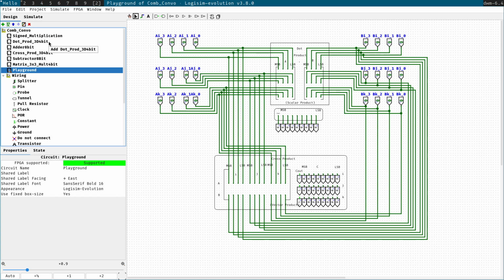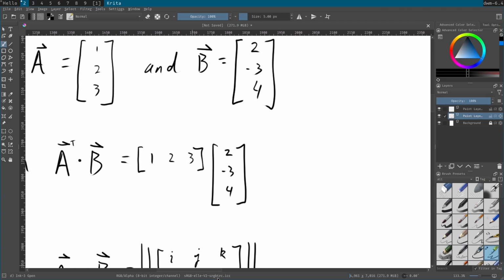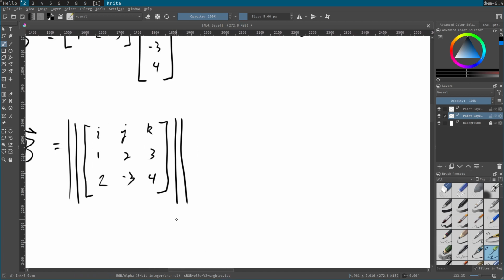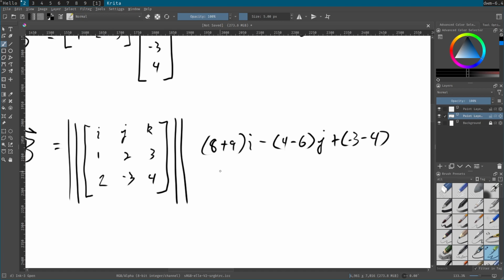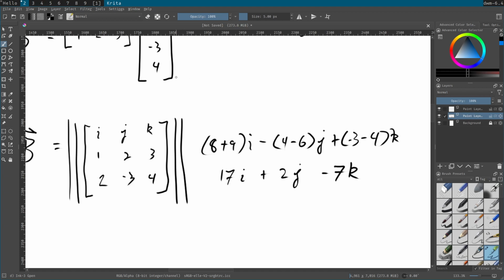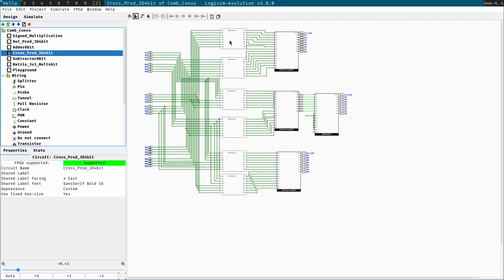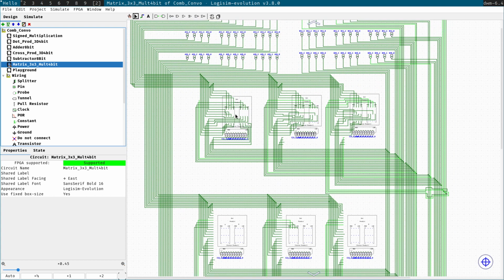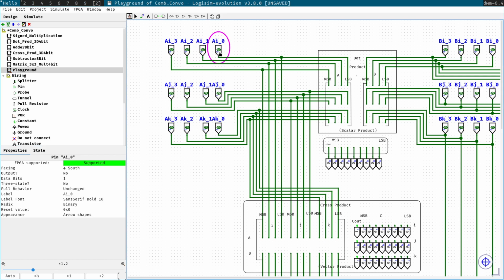Combo Conversation Piece: Dot and Cross Product Circuit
This video demonstrates a LogiSim circuit I made for my CSC120 class at Mesa Community College. The circuit performs both the dot product and cross product of two vectors with components comprised of 4 bit 2's complement binary numbers.